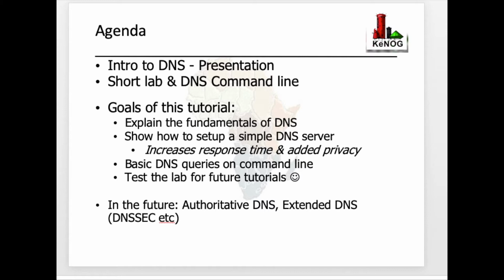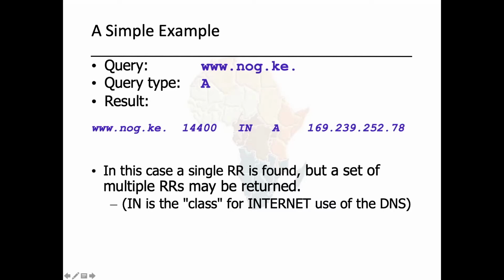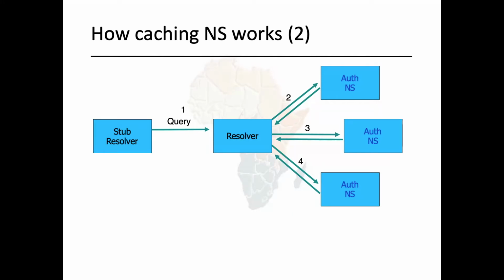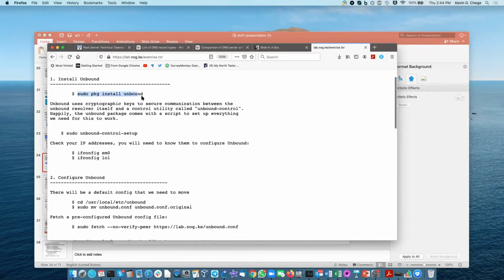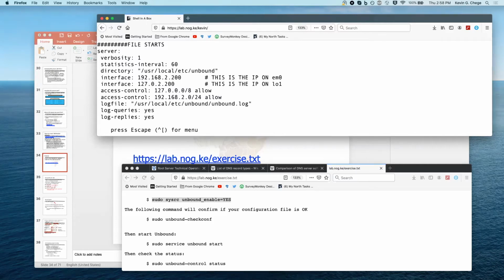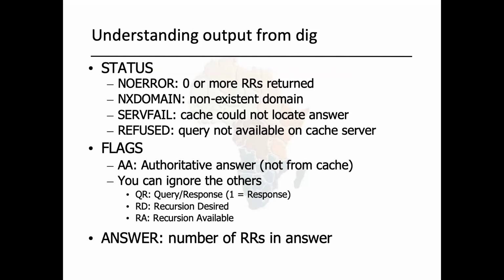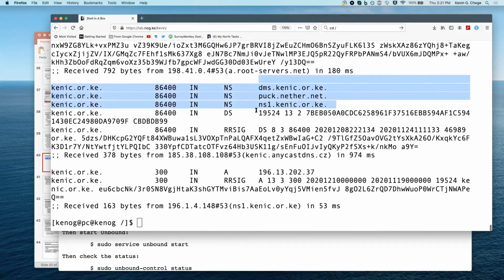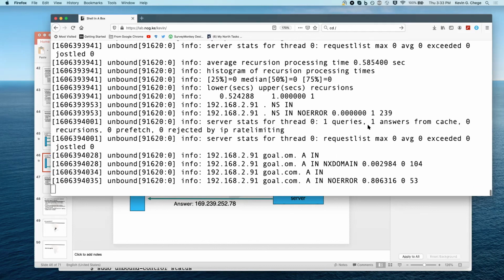KeNOG Tutorial - Introduction to DNS (Part 1)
Introduction to DNS - plus a short lab organized on the 26th of November 2020

TIMESTAMPS
Slides - 0:00
Lab - 33:38